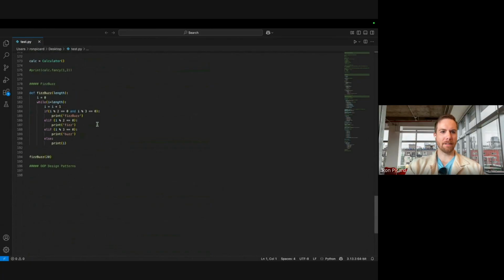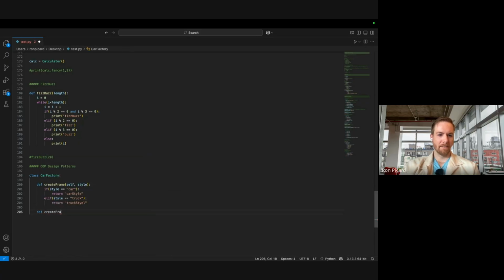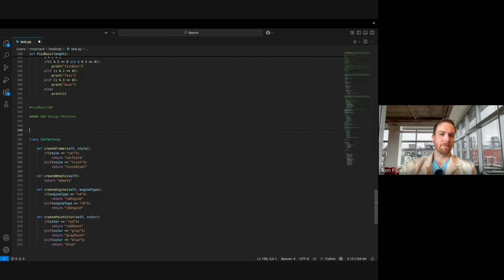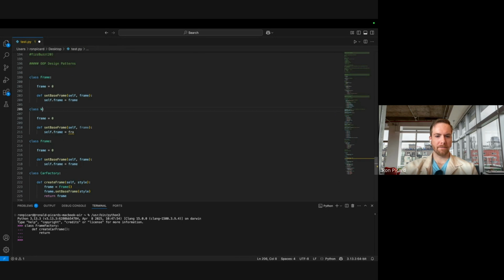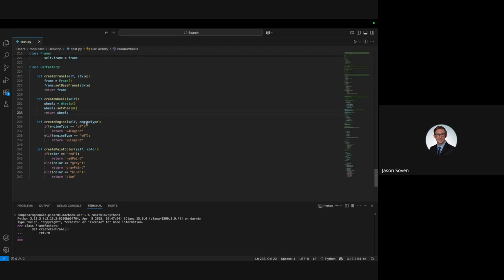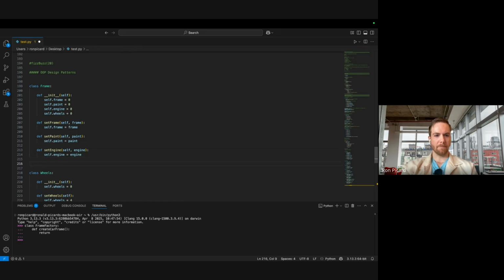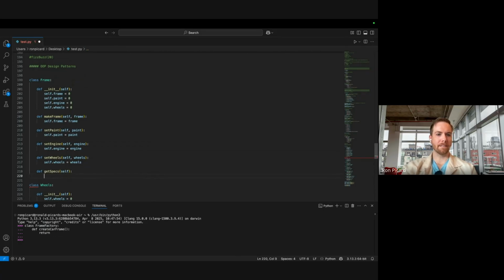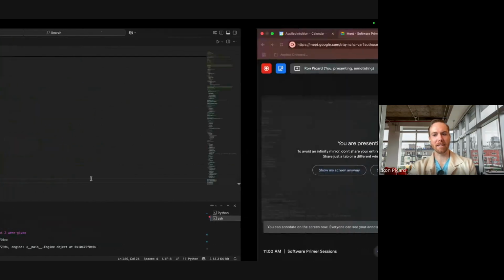Software Lessons Session 11: Programming In Python: Object-Oriented (OOP) Part 3 (Factory Pattern)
Software Lessons Session 11: Programming In Python: Object-Oriented (OOP) Part 3 (Factory Design Pattern)

-Factory design pattern example with a CarFactory class and supporting classes.